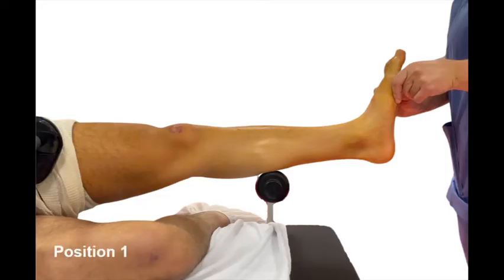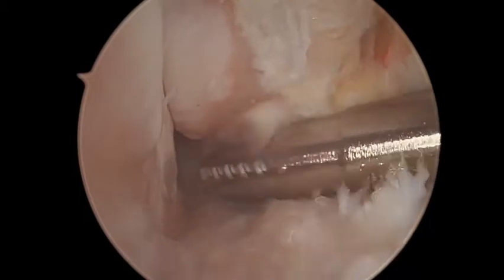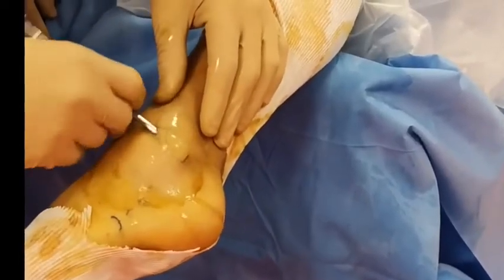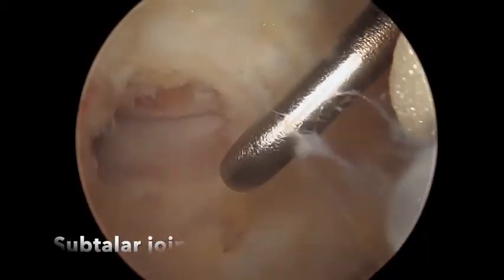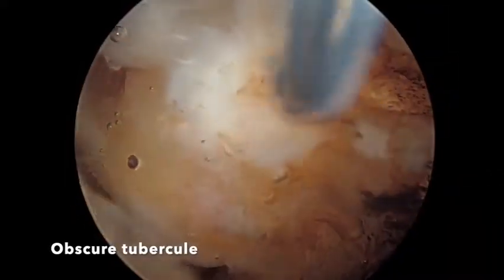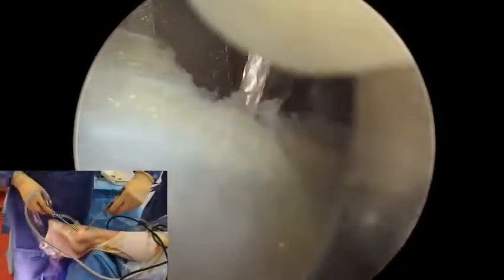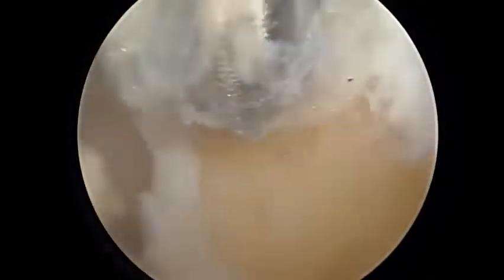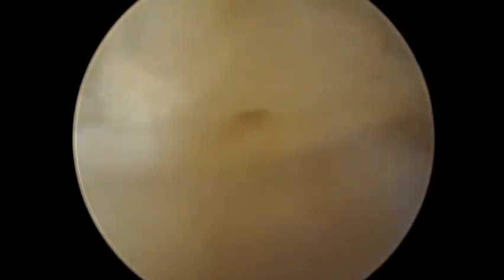Searching for an Endoscopic All Inside Classic Broström Gould Technique